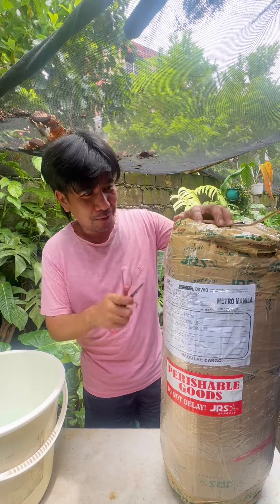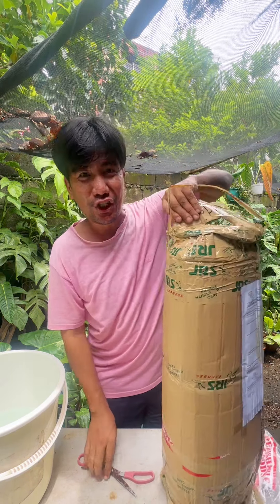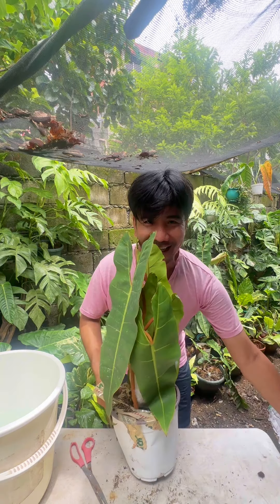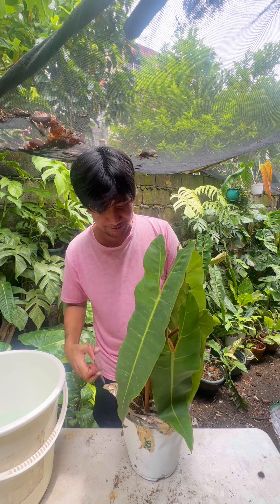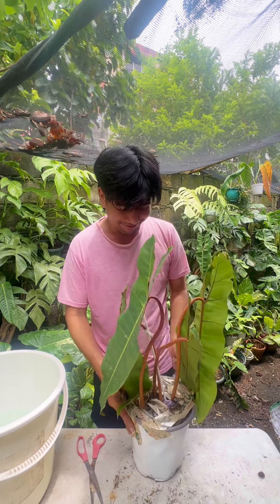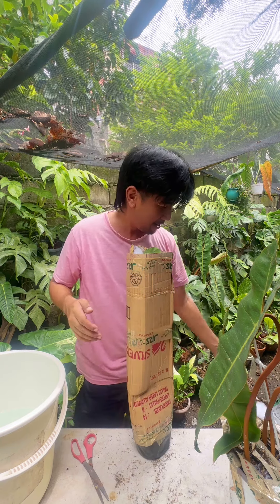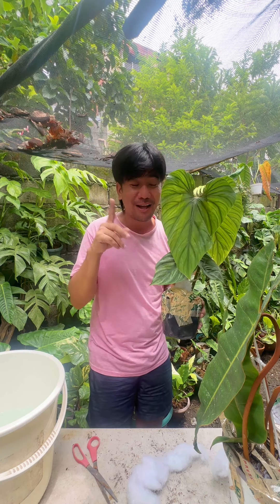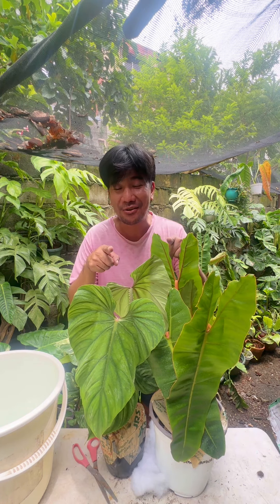Mini Plant Haul